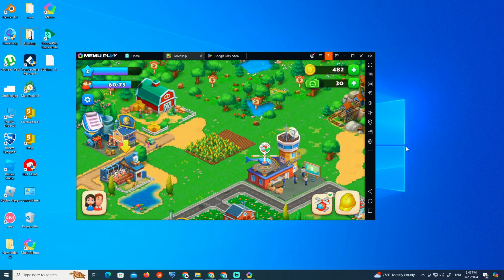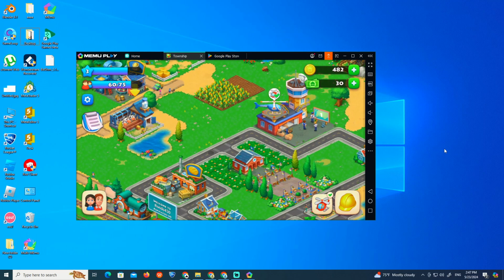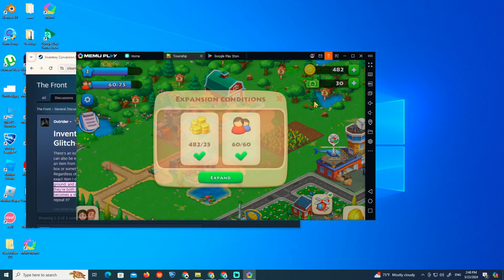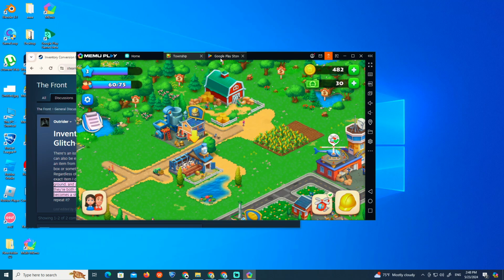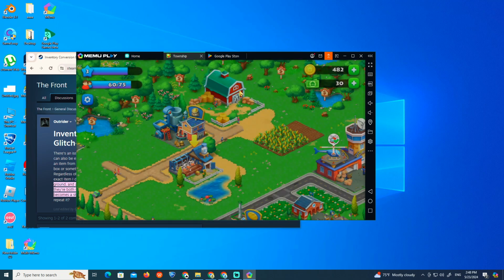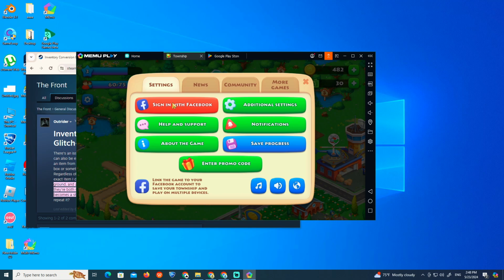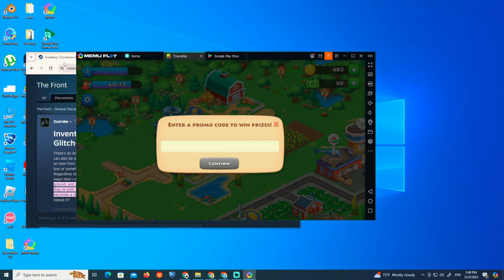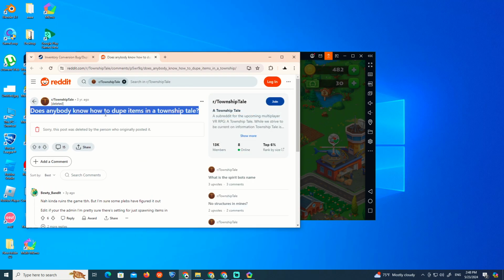How To Duplicate Items In A Township Tale in 2024